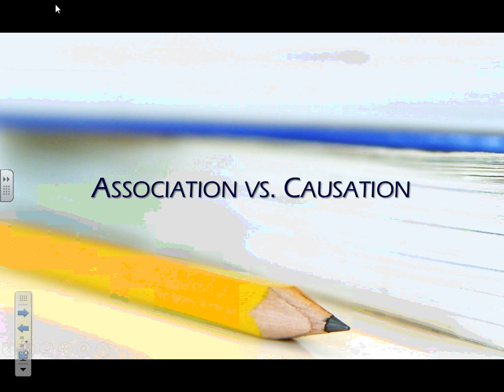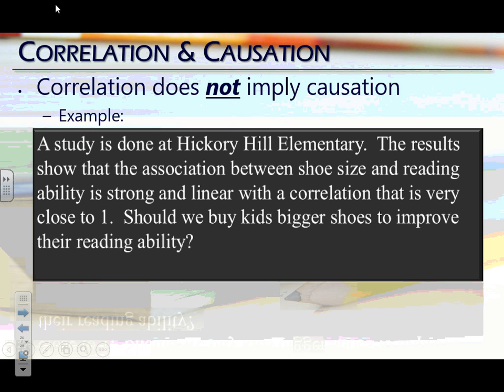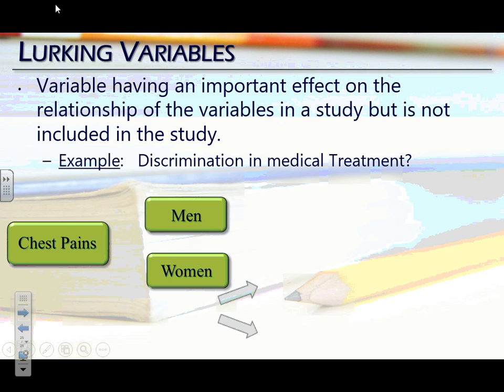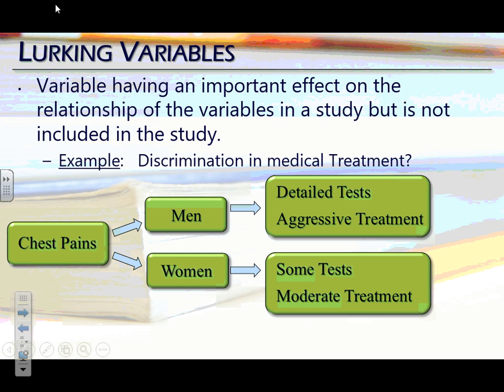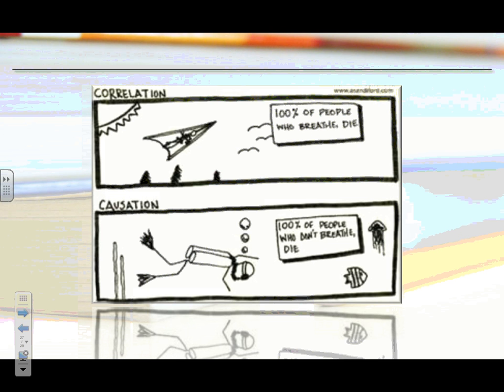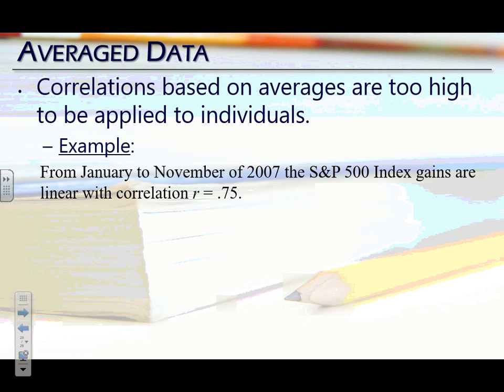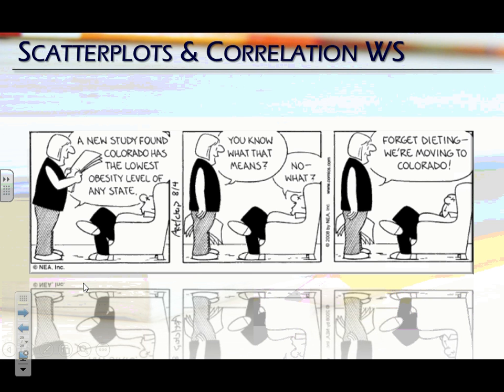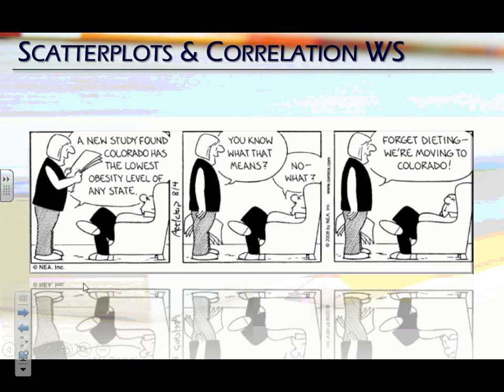Association vs. Causation Notes